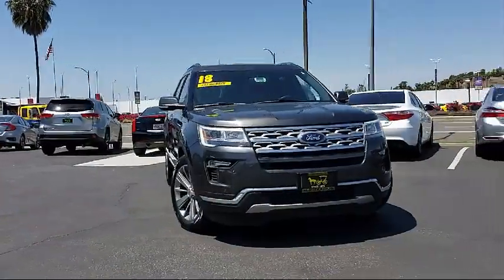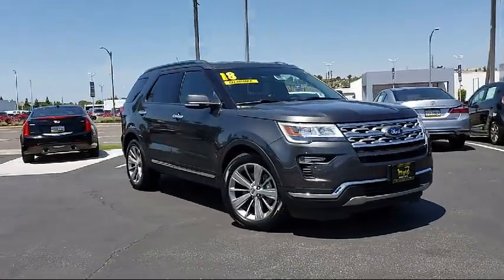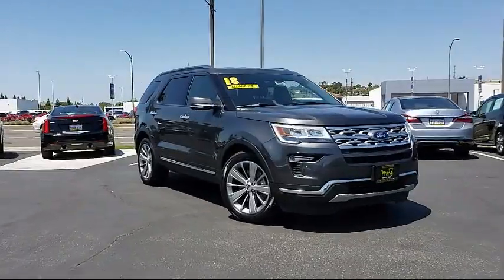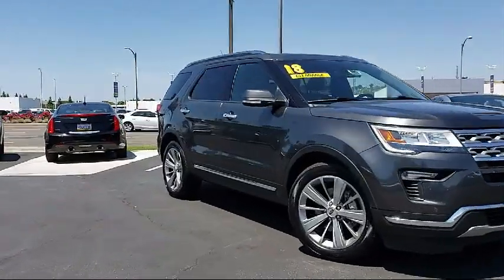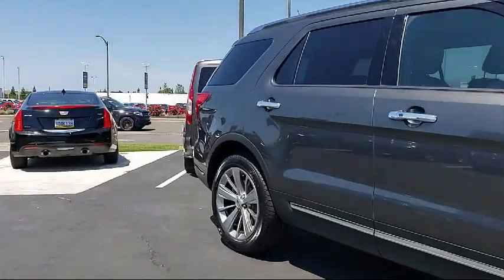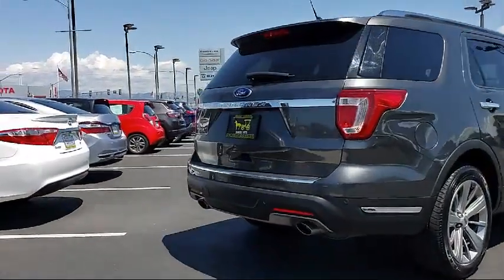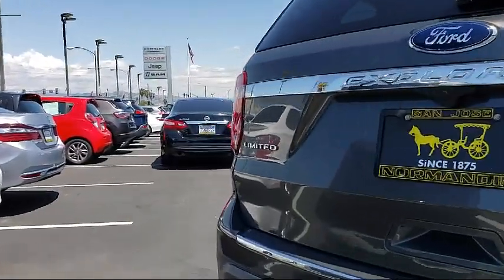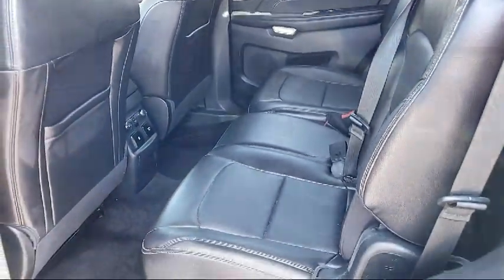2018 Ford EXPLORER Sport Utility Limited San Jose Santa Clara Los Gatos Fremont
2018 Ford EXPLORER Sport Utility Limited Stock Number: 186852R Vin:1FM5K7F84JGA85614.

Give us a call at or visit our for more information about this or any of our other vehicles.

Normandin Chrysler Jeep
900 Capitol Expressway